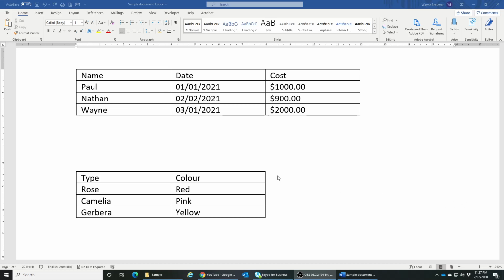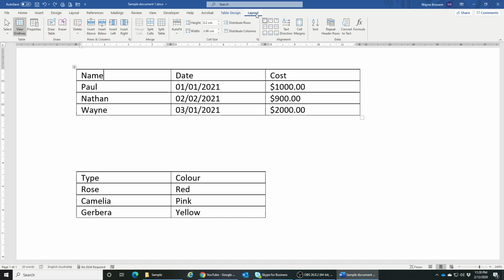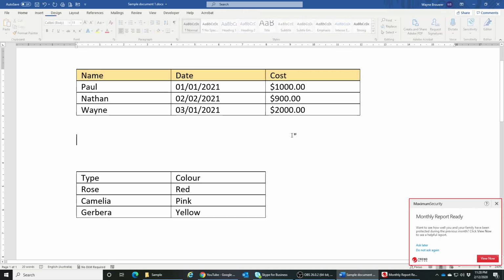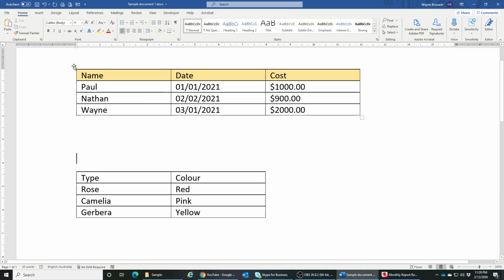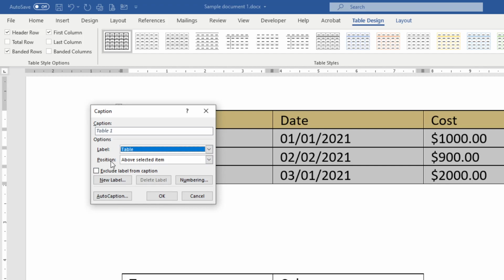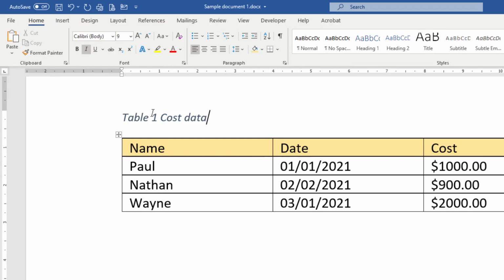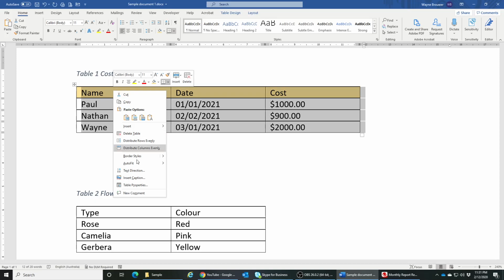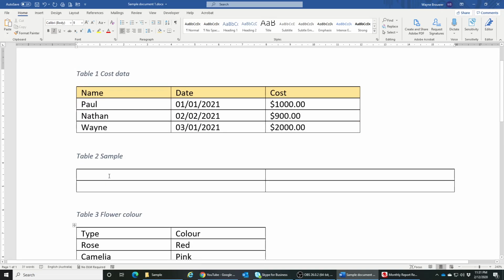Basic table formatting/captioning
Microsoft 365 Word - how to do some basic formating and captioning of tables